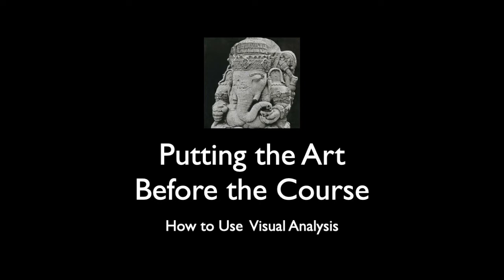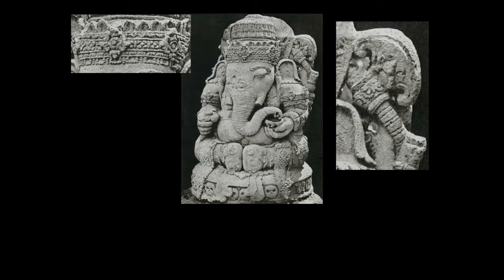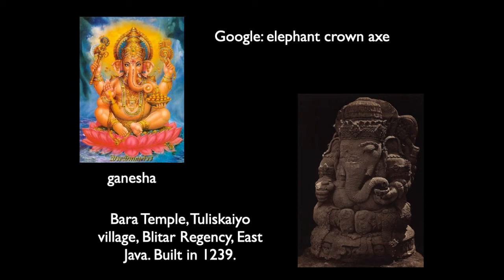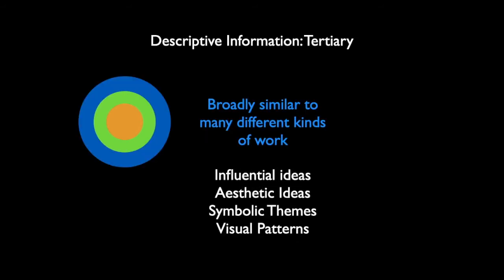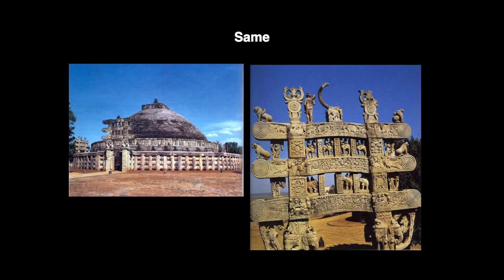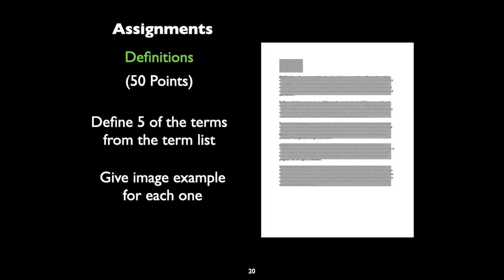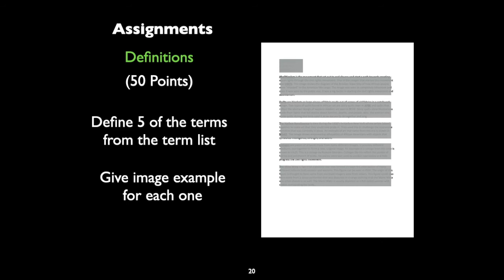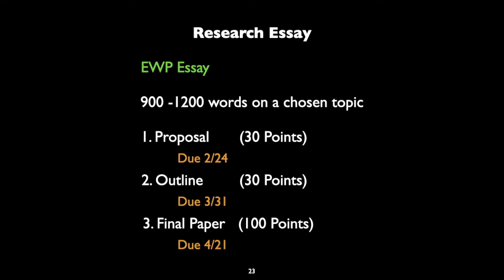Asian Art Image Identification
This lecture covers Asian art image identification and a general overview of course assignments.